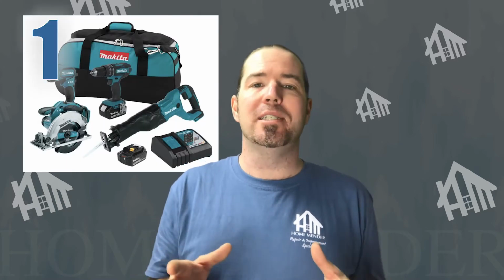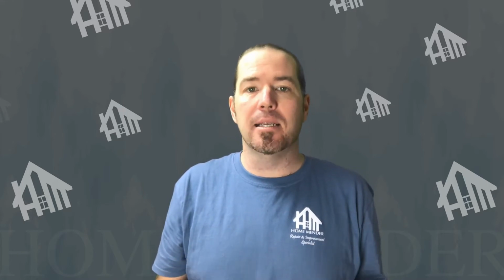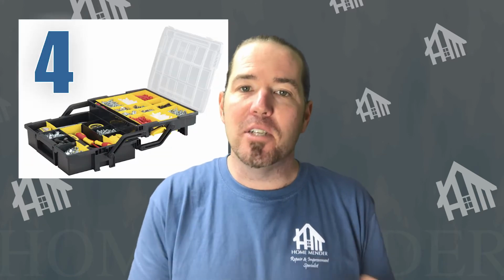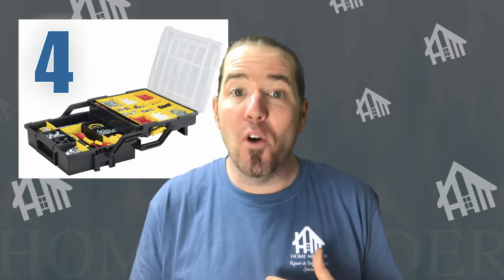5 tools for home repair fast. How to fast home repair. Home Mender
Hey all you Home Menders! Dustin shares his 5 must have tools for quick home repair which translates to more production and more money. You can do it!

1. Makita Cordless Set. NICE !
2. Paslode Cordless Trim nailer
3. 24 ft foot ladder!
5. Gotta Have it! makita cordless multi tool